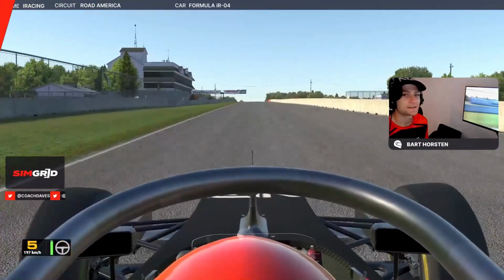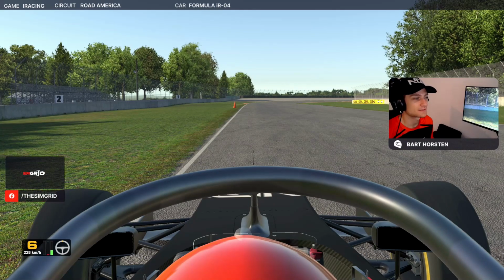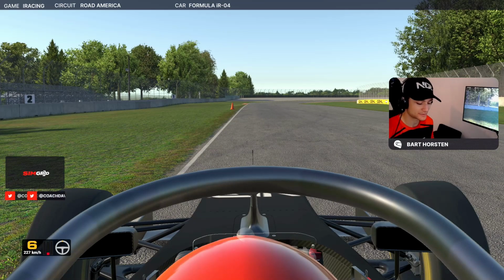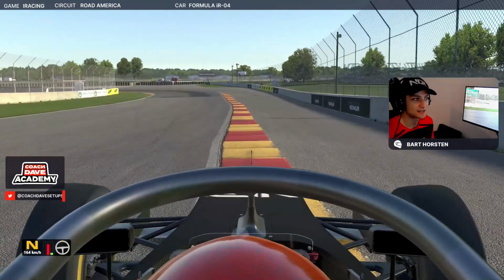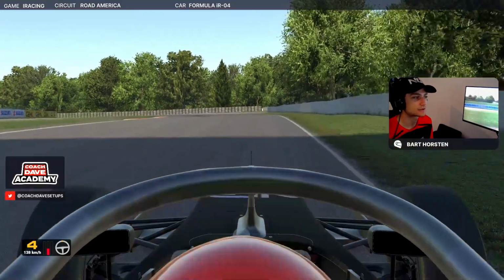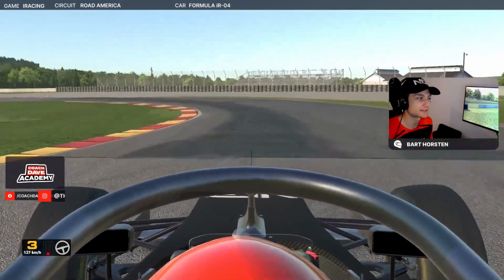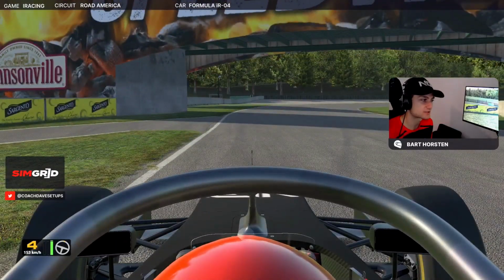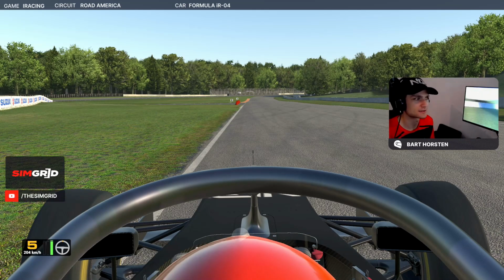iRacing Lap Guide: Formula 4 at Road America